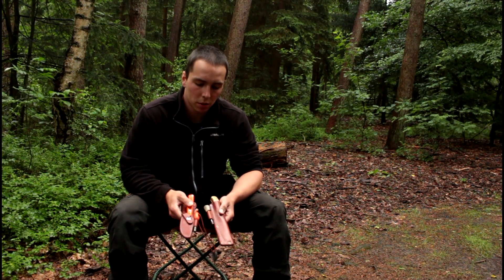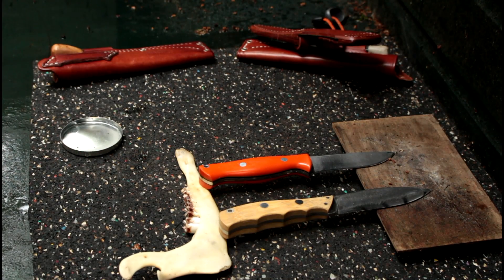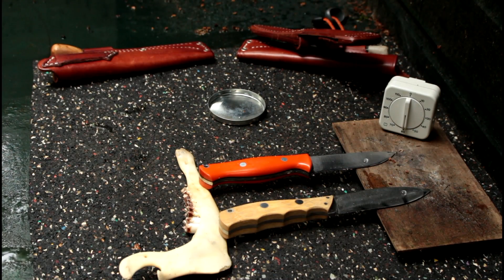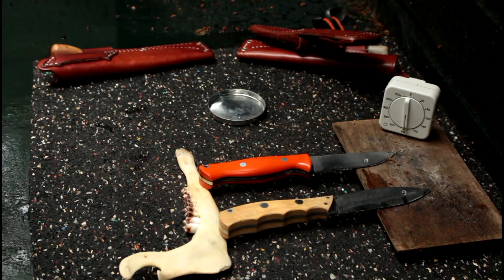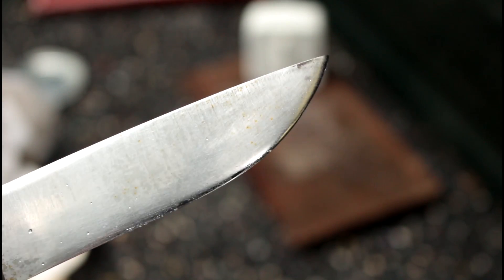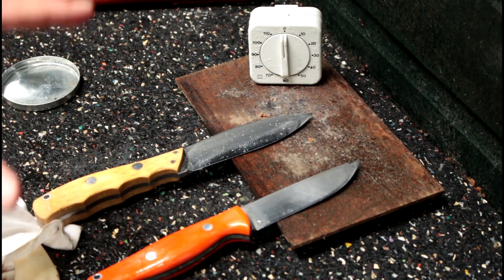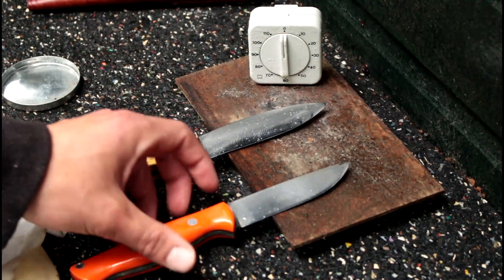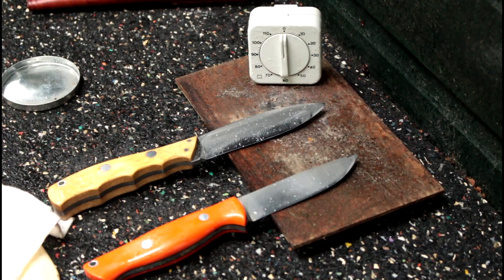CPM-3V VS A2 Corrosion resistance - Stain Test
Many people have asked me how A2 compares to CPM-3V in corrosion resistance. I have personally had problems with staining on my A2. In this video I will show you what you can expect in rainy conditions. If you oil your knife well you can avoid rust but in a survival situations oil is not at hand.